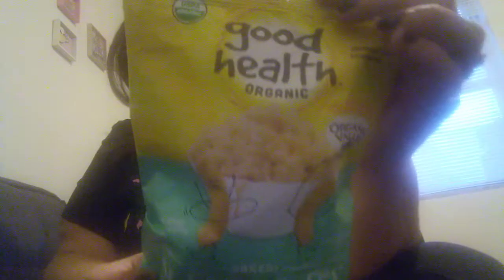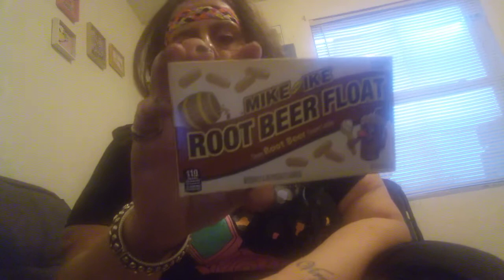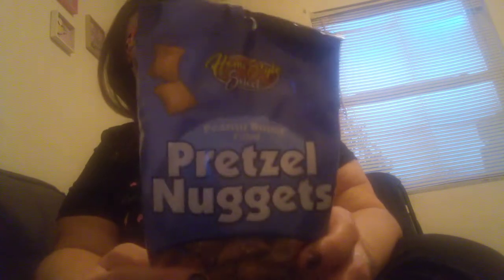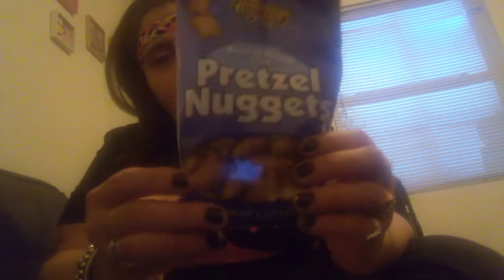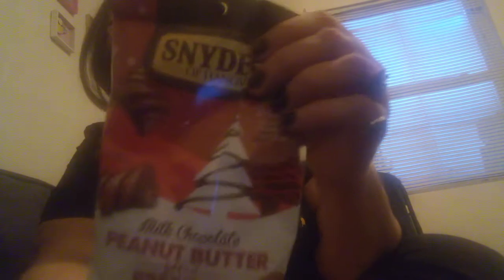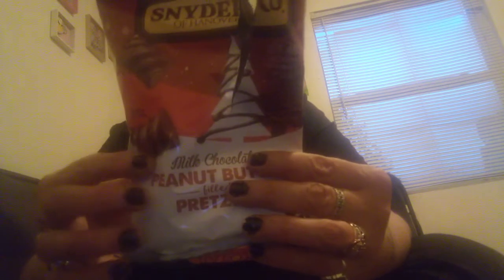DT SAMPLING SATURDAY STASH it BABY 💯💯